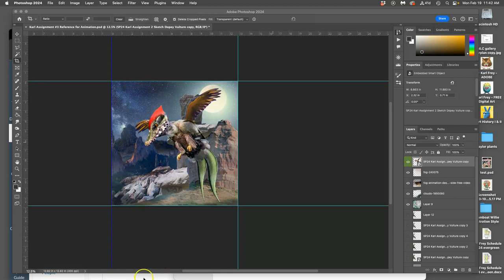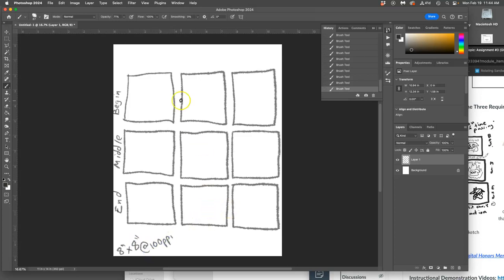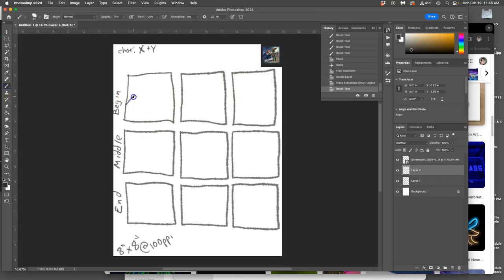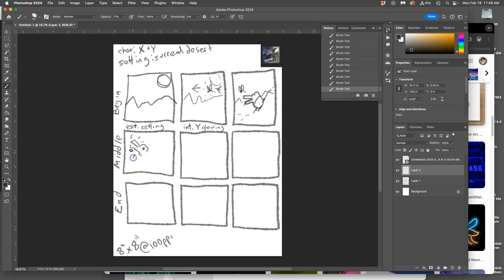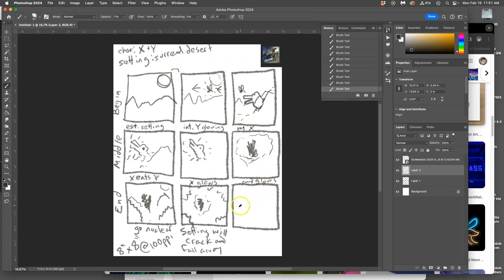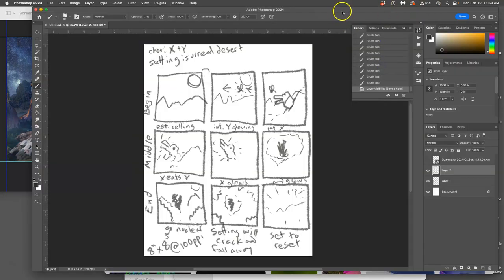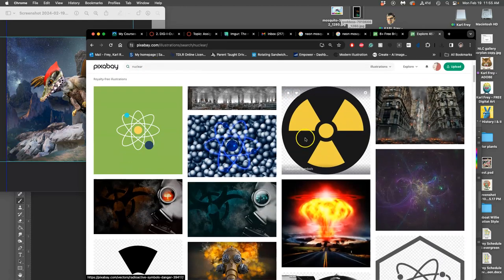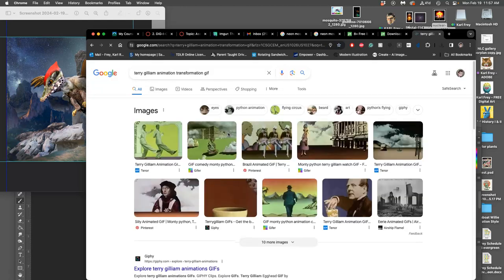2 Sketching Your Rough Stroyboard Animation Plan and Gathering Assets